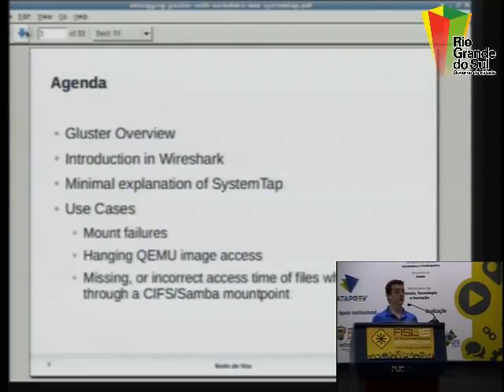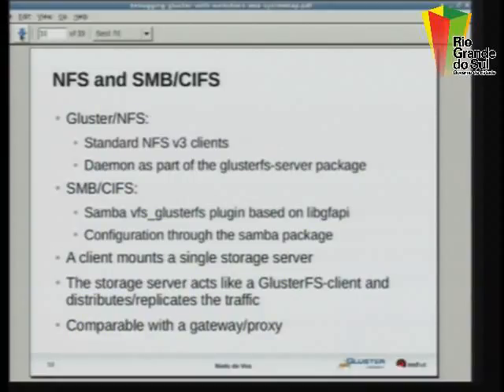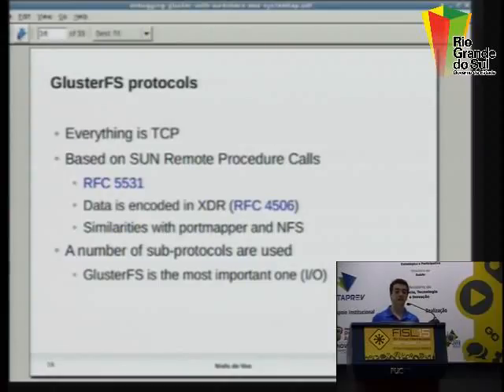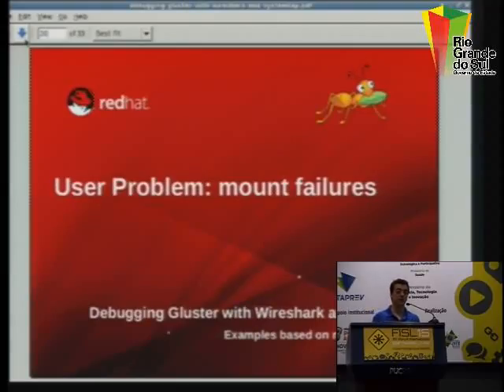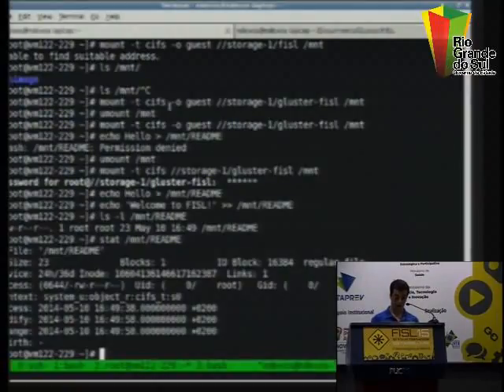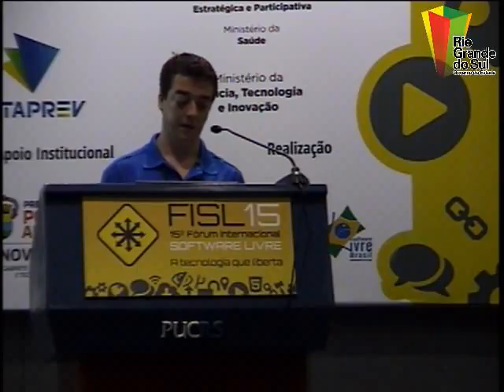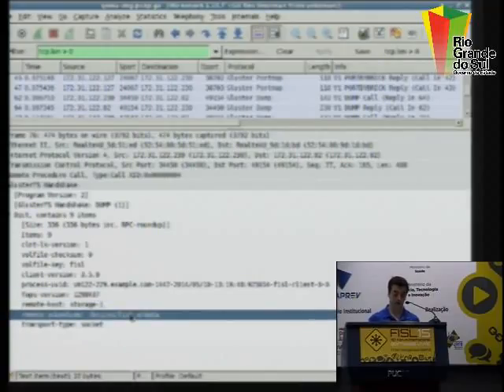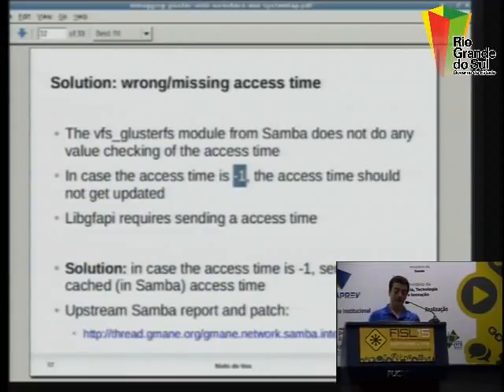Debugging GlusterFS with Wireshark and Systemtap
Fisl 15 - Debugging GlusterFS with Wireshark and Systemtap